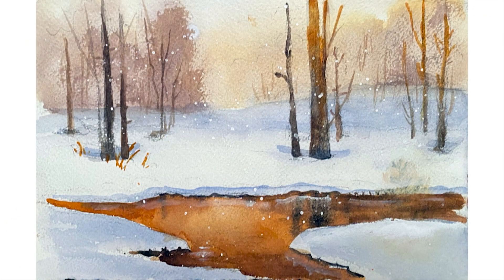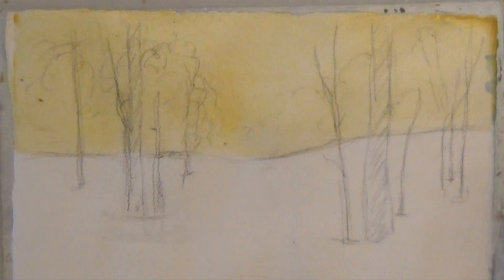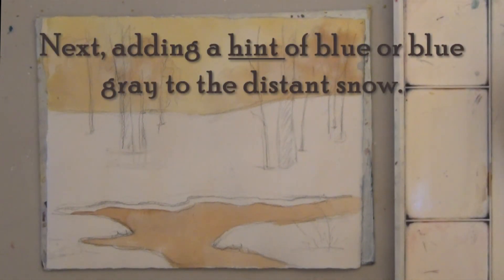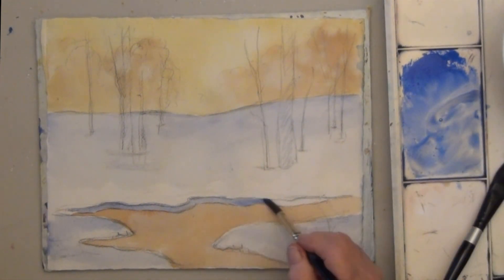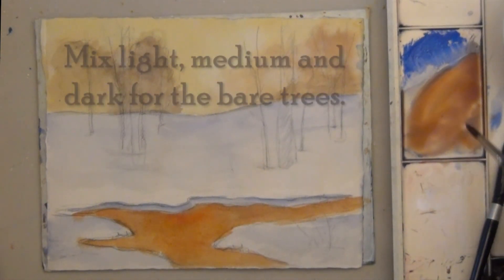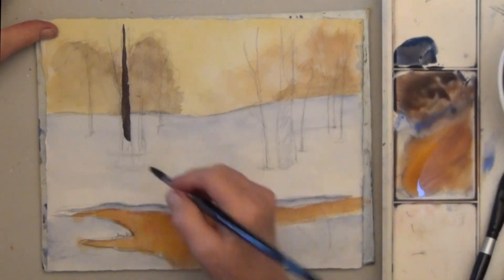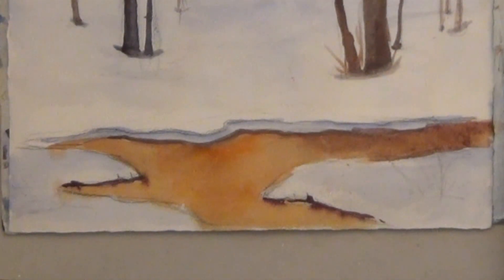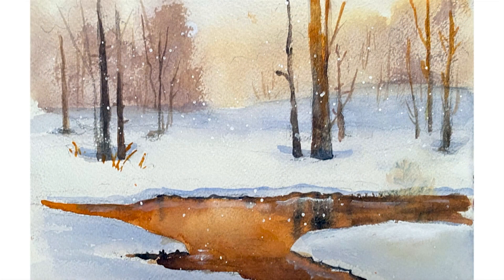Winter Sunrise Watercolor Card for Beginner - Easy Watercolor Basics Step by Step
Winter sunrises really glow with this easy basic watercolor card that even beginners can paint. Quick step by step instructions demonstrate many watercolor basics like painting wet on wet and working in layers.

Deb Watson is a nationally known artist and popular teacher. Her artwork has won hundreds of awards at museums and juried exhibitions across the nation and been published in four books. Deb is a retired nurse with a positive attitude that has helped thousands of students become accomplished watercolor painters.

5I8PC92ICXOIDY3W
N3OUAWSBS7MSTZUS
YILPMO7ODGMJTYB6
FYXU6VVFQWGTSI8E
RBXUWH0OTU5FLQ03
ZSFUZBDOK75KFUD4